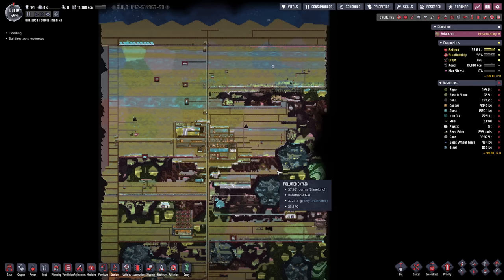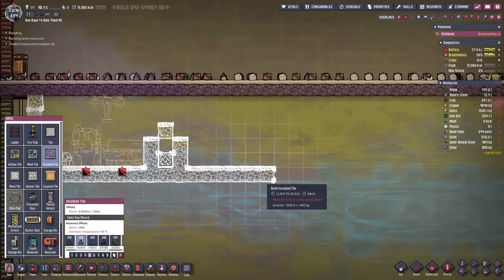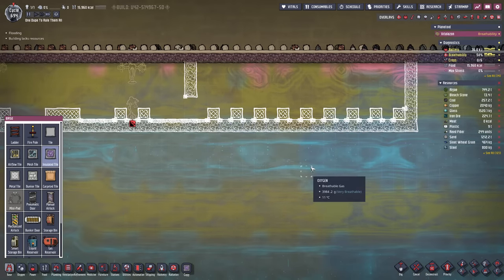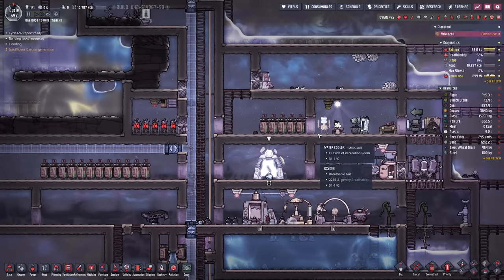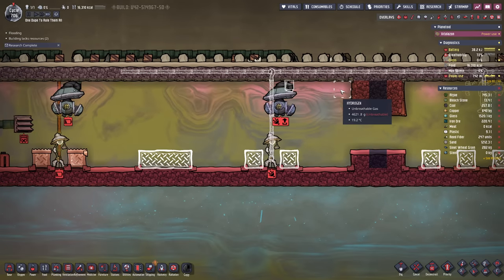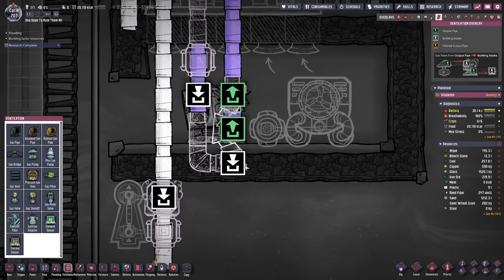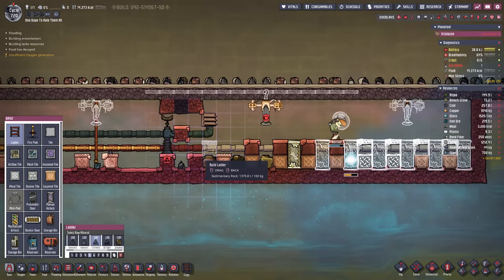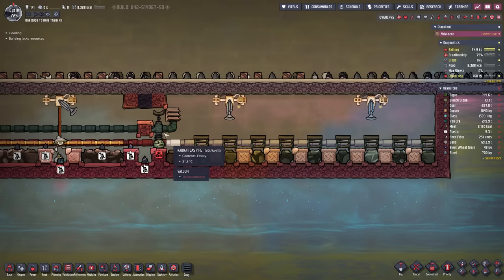BERRY SLUDGE FACILITIES - Spaced Out (Classic + One Dupe): Ep. #15 (Oxygen Not Included)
Hello everyone!
Today, we're building a facility to accommodate for everything we need in order to produce berry sludge for my dupe. Hope you enjoy!:)
Previous Series:
- Ultimate Base 3.0 (Spaced Out): shorturl.at/cfJMS
- Ultimate Base 2.0 (Spaced Out EA): shorturl.at/cHJLQ
- Ultimate Base 1.0 (Base Game): shorturl.at/tx348
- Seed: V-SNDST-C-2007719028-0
- Mods used: Mod Manager, Bigger Camera Zoom Out, Chained Deconstruction, Better Deselect, Suppress Notifications, Pliers Fixed, No Long Commutes, Clean Floors, Show Building Ranges, Build Over Plants, Deselect New Materials, Pause On Ready To Print, Critical Notification Pauser, MaterialColor, Stats Unlimited